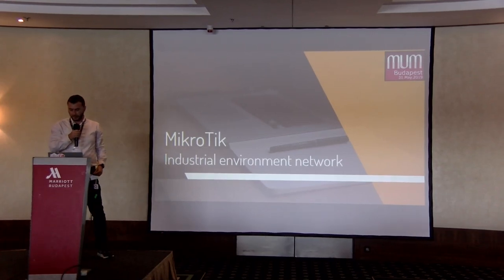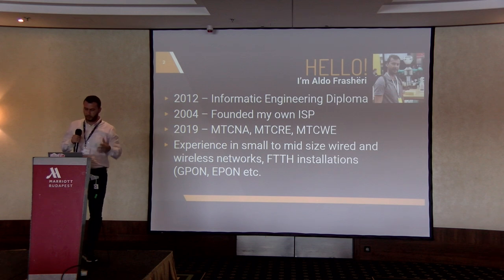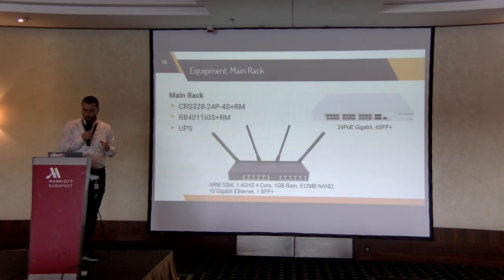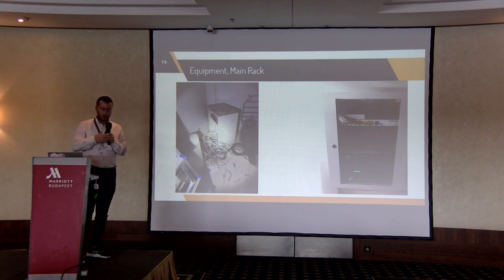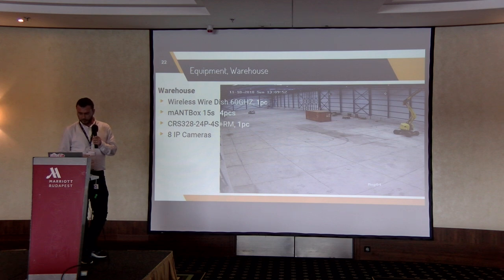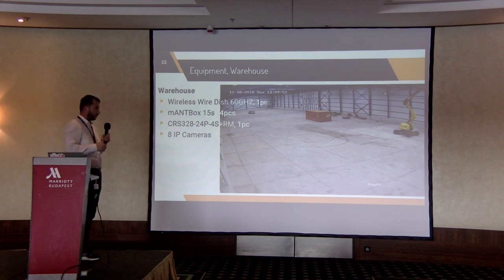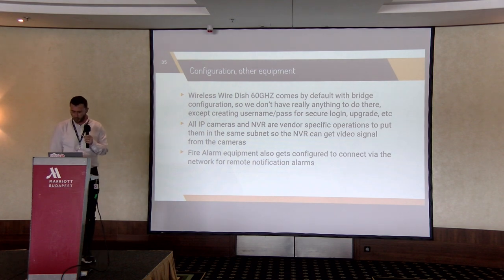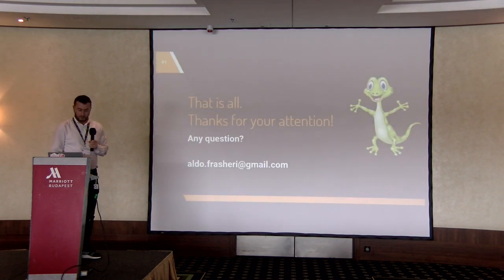Industrial environment network with MikroTik, point to multipoint.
Industrial environment network with MikroTik, point to multipoint., Aldo Frashëri (MoraldoNET.al, Hungary). A real life example of an existing network we built with MikroTik equipment in a industrial environment. The requirements of such plants, and the possible solutions. PDF